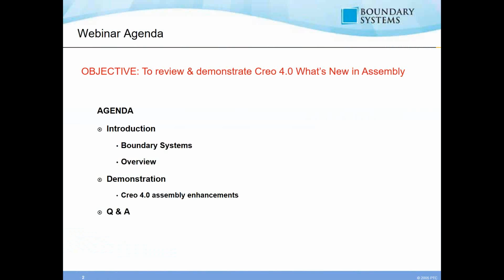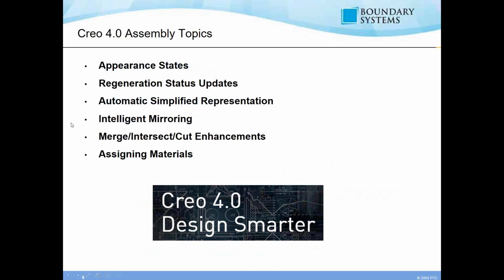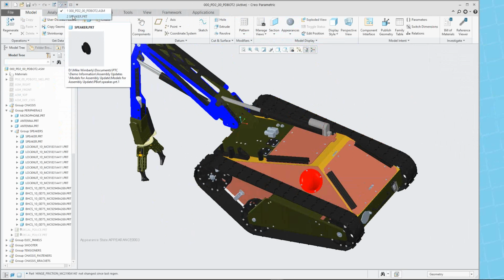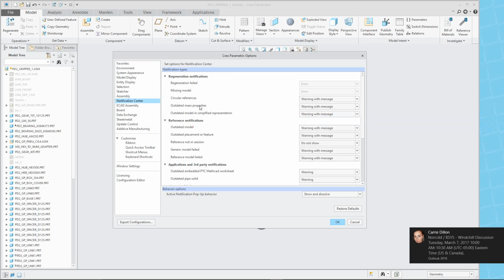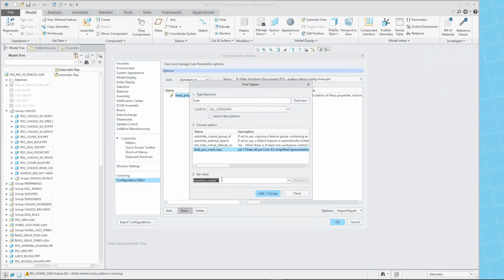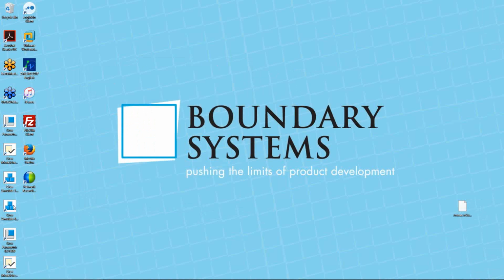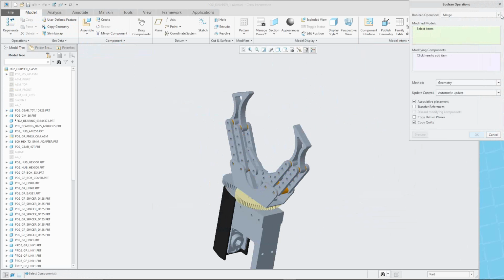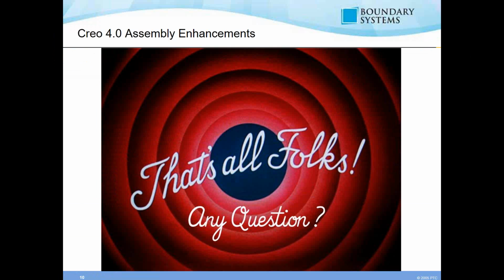Creo 4 0 What s New in Assembly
With new functionality like adding Appearance States and Automatic Representation, and improvements to existing tools like Intelligent Mirroring, Boolean Operations, and the Notification Center, e.t.c. PTC Creo Parametric 4.0 Assembly mode is now better and much easier to use. Come and join us on this webinar to see all of the new features and functionality in Creo 4.0 Assembly mode.